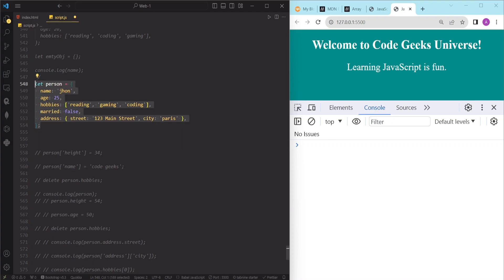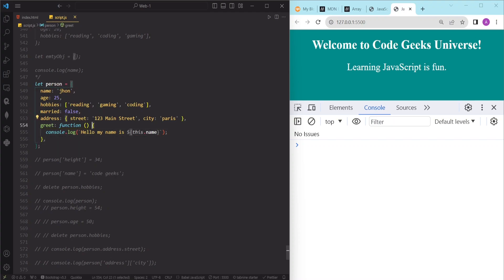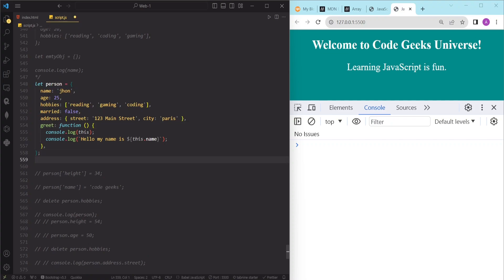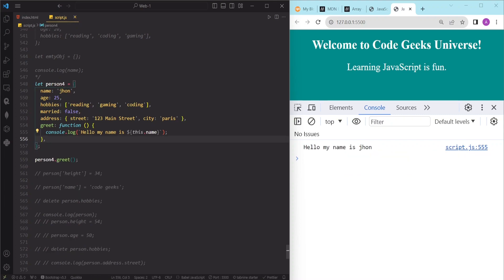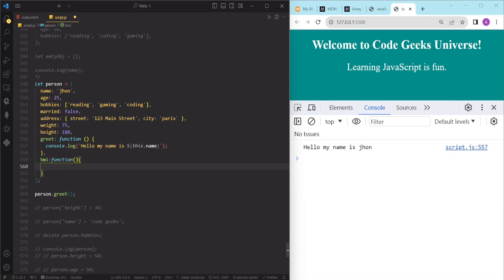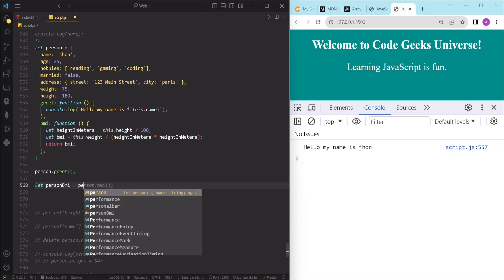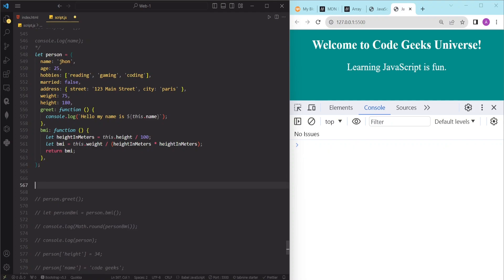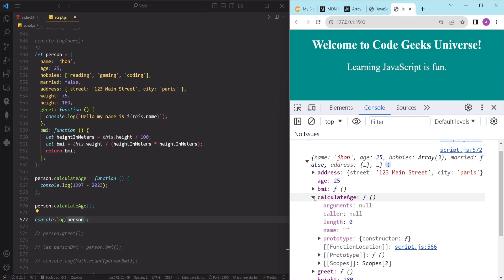JavaScript Object Methods | Full Stack Web Development | Web Development Tutorial #68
Welcome to Code Geeks Universe! 🚀

📚 In this tutorial, we explore the world of JavaScript Object methods. Uncover the power and versatility of objects, and master the art of accessing their methods with ease.

🎯 Video Highlights:

🧐 Understand the significance of JavaScript Object methods.
🔍 Learn how to access and utilize methods for effective coding.
🚀 Enhance your JavaScript skills with practical examples.
🌐 Explore the dynamic capabilities that objects bring to your code.